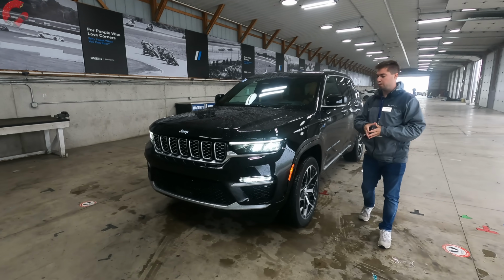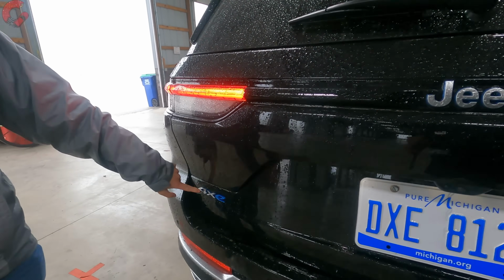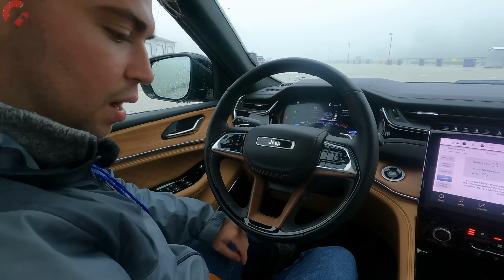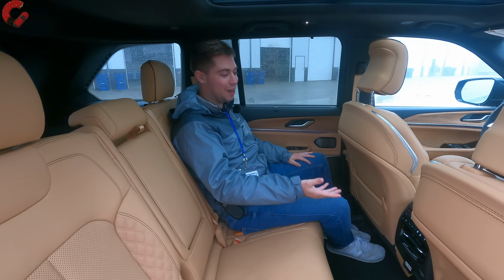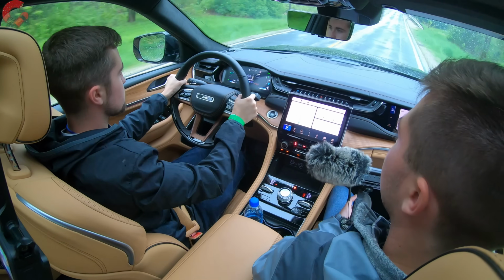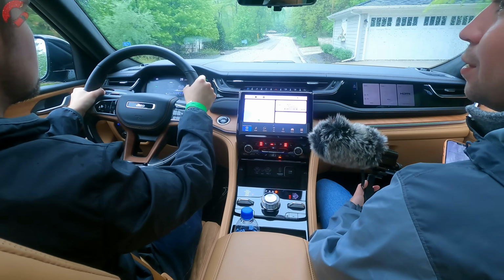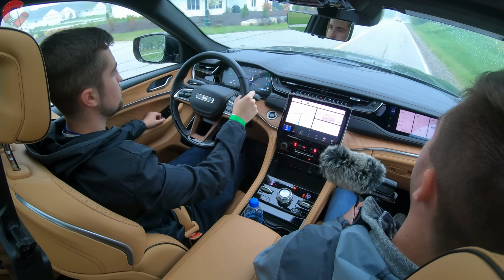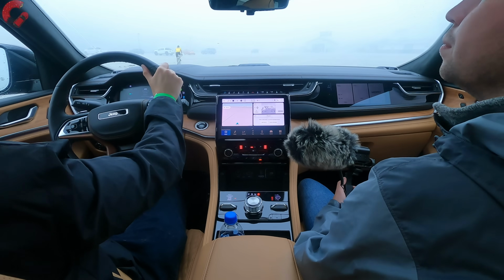2022 Jeep Grand Cherokee 4xe // An Electrified, Off-Road Capable, LUXURY SUV!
Here's the 2022 Jeep Grand Cherokee 4xe Summit Reserve! This $79,000 Jeep Grand Cherokee is rocking tremendous luxury, a plug-in hybrid powertrain with nearly 400hp AND all the off-road capability of any Jeep product! So can it possibly be worth nearly $80,000? Or should you go get a traditional luxury SUV instead?

Also, follow us for shorter form content on our other social media!